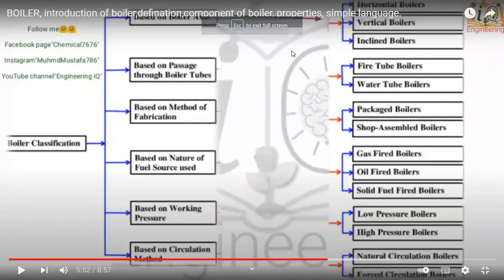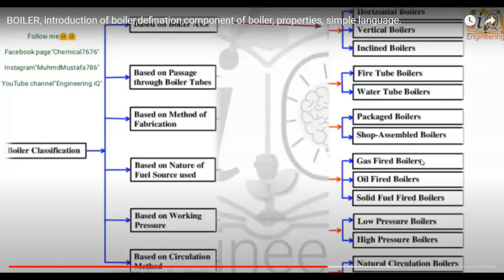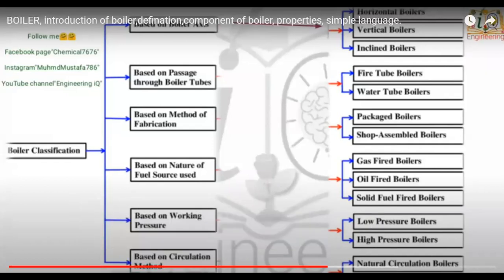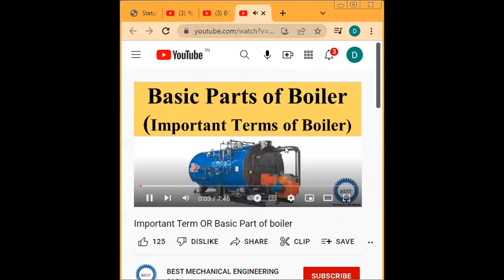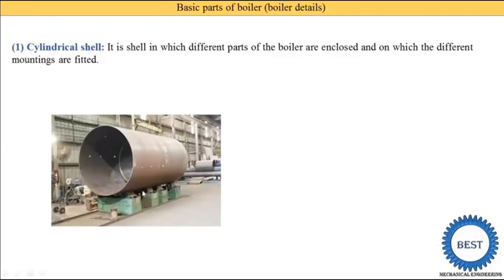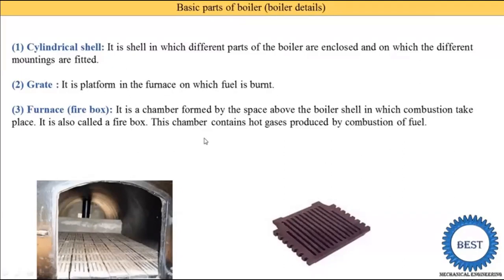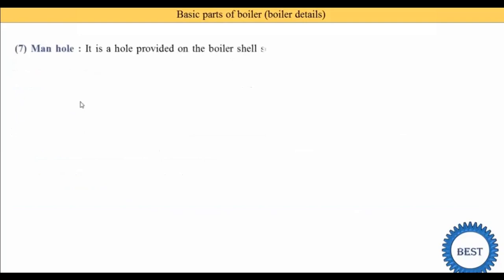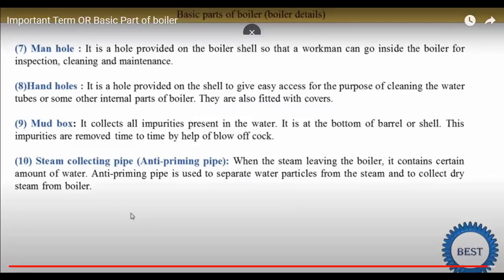Pratical session 07 03 2022 Part 2